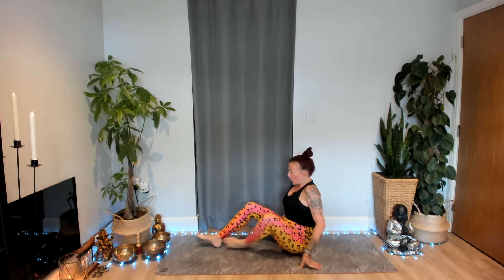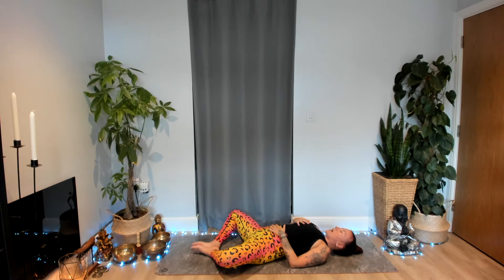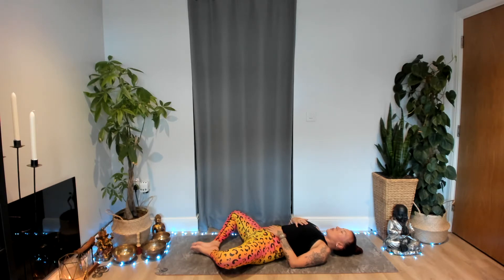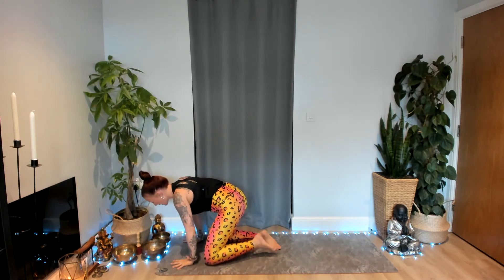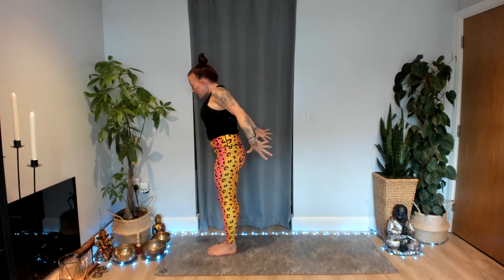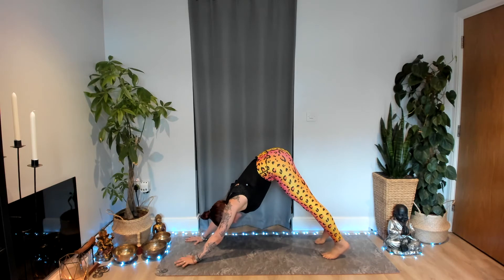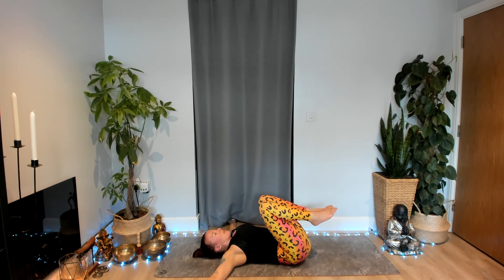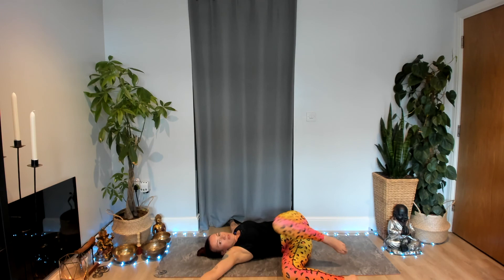30Min Vinyasa Flow with Maz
30Min Vinyasa Flow class with Maz